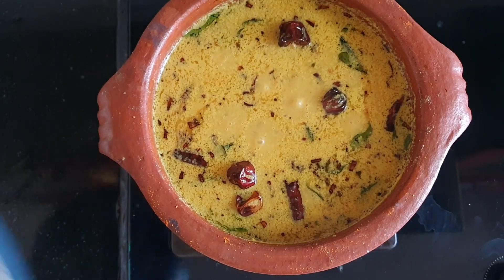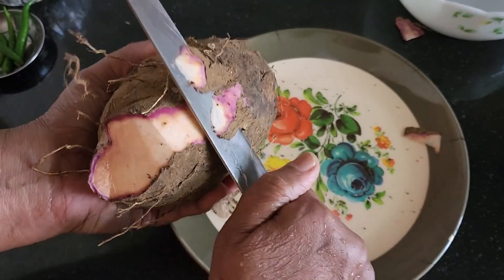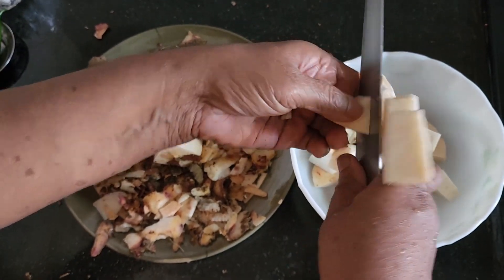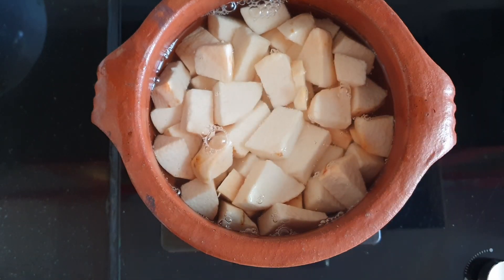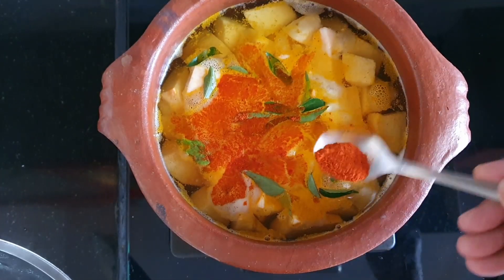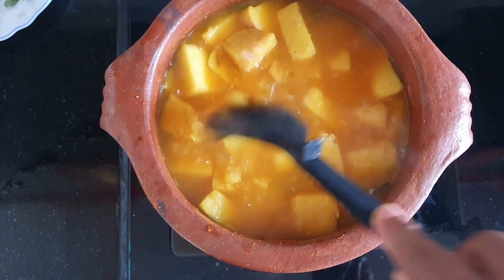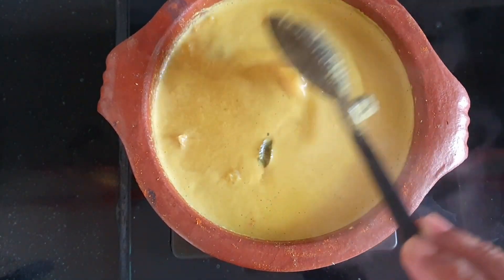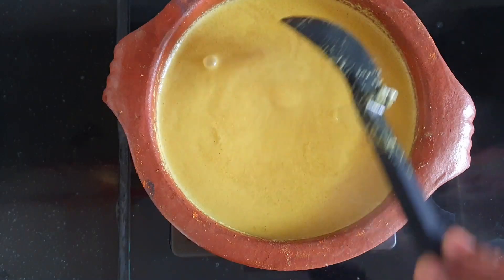നാടൻ കാച്ചിൽ കൊണ്ട് ഒരു ഒഴിച്ചുകറി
Today Ammach has made a curry with kachika or Purple yam. Its easy to make, so give it a try.

Purple Yam
Grated Coconut
Garlic
Green Chili
Red Chili Powder
Turmeric powder
cumin seeds